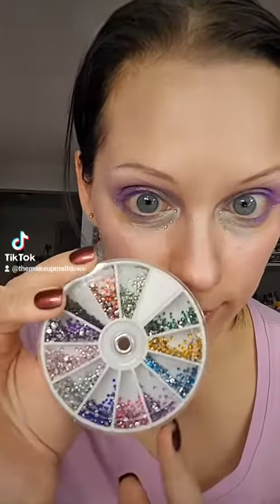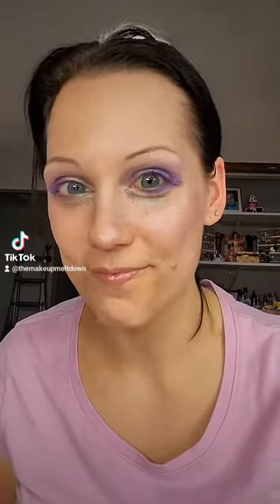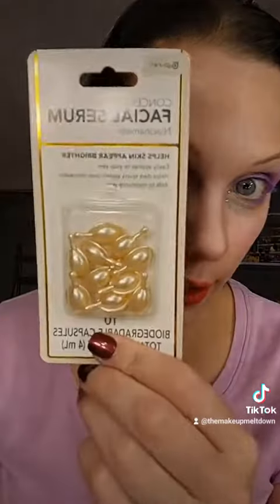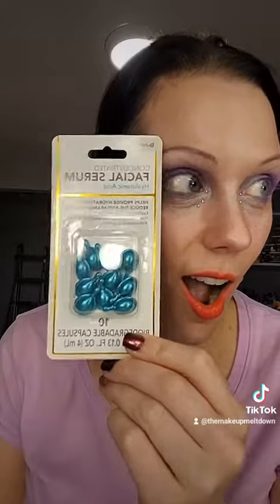Dollar Tree: All Snags!